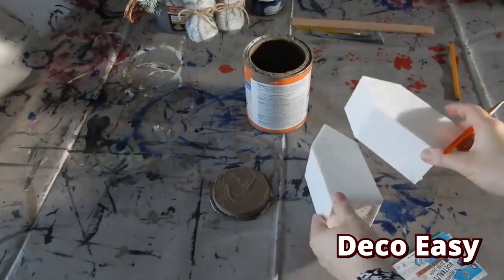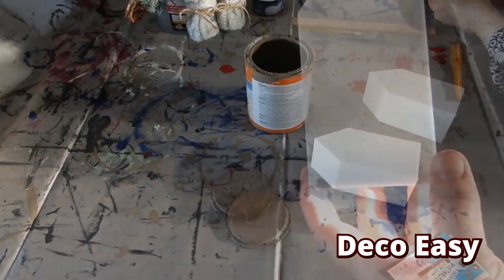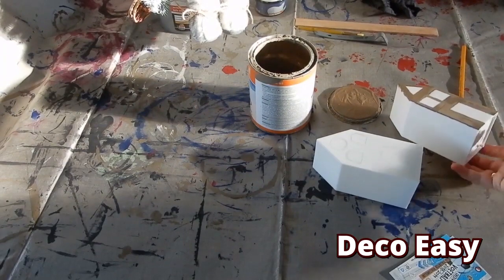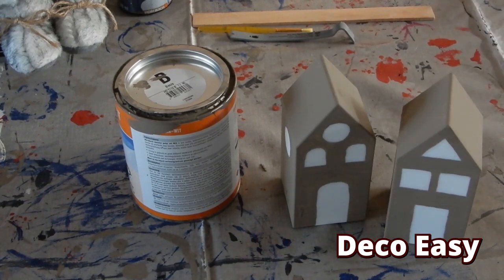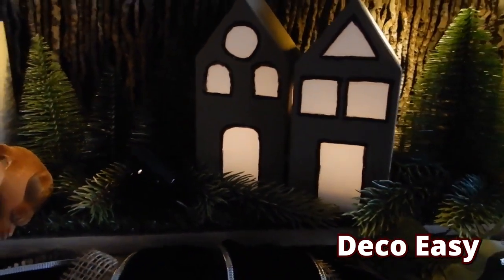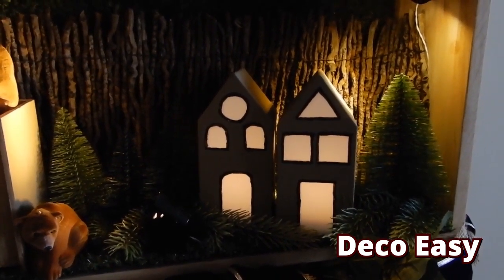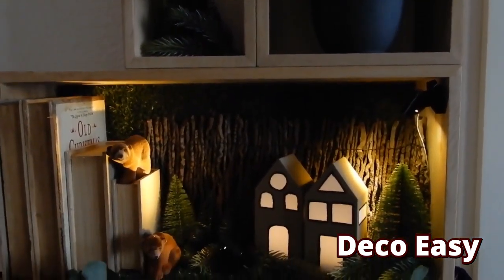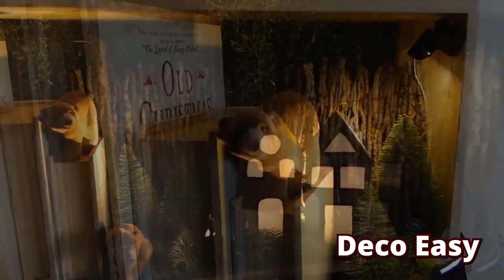CHRISTMAS IN JULY II FARMHOUSE LIGHTED HOUSES II YOU CAN JOIN IN II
Today is the second day of a three day marathon of christmasinjuly
These three day's are full with diy's and a home tour to get you already a little inspired
Just have fun with a mug of coffee

Soooo happy that Annie from Indie-Annie Jones is joining us for all the three day's so go check het beautiful channel out:

Anyone who loves to join us 🎄 just place your christmasinjuly video in 🎄 The only rule is that it has to be a Thrift/Christmas in July video 🎄and not a challenge video 😊😊

Hope everyone stay's healthy and safe the coming time💛💛